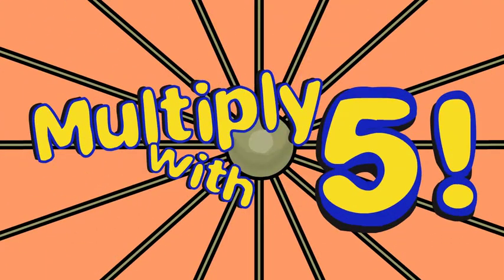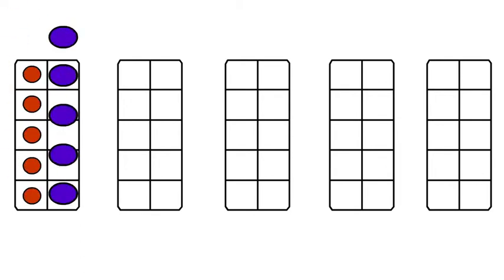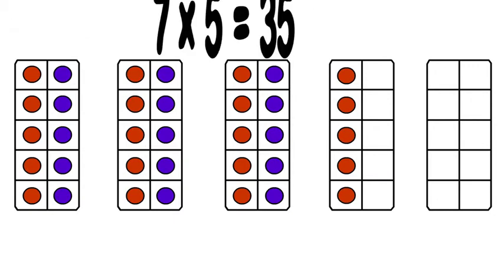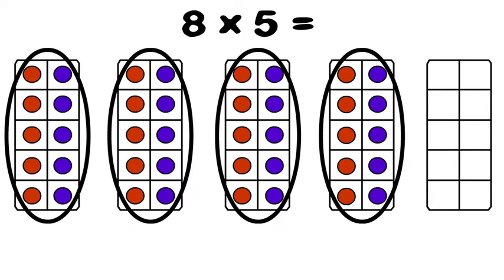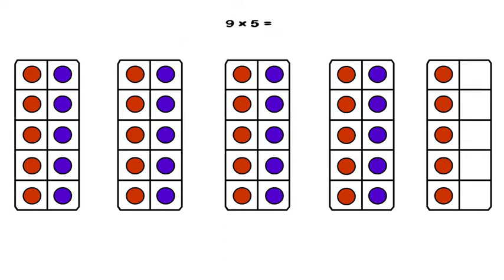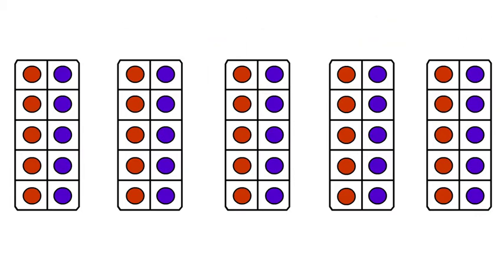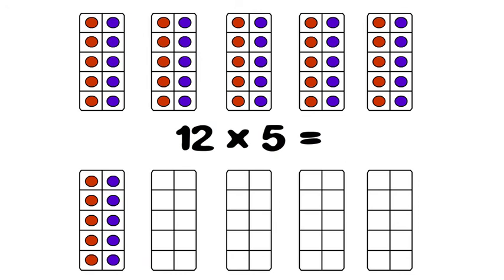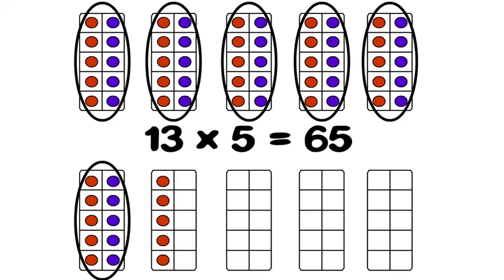Times Tables: Multiply with 5, Strategy Practice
Related worksheets @ mathcoachinteractive.com. Memorize 5-times tables with ten frame models that show the algebra and logic to help recall. Recitation with models helps build recall.